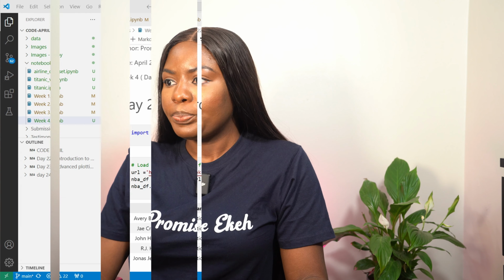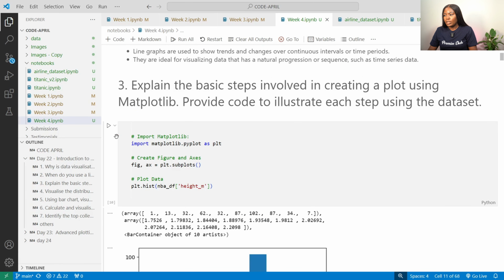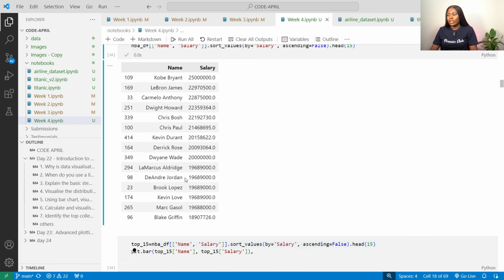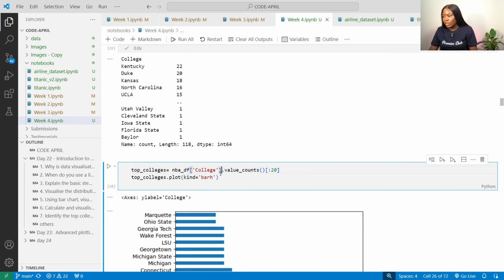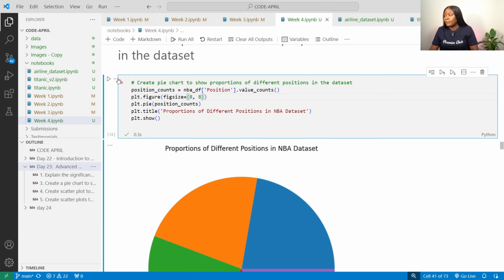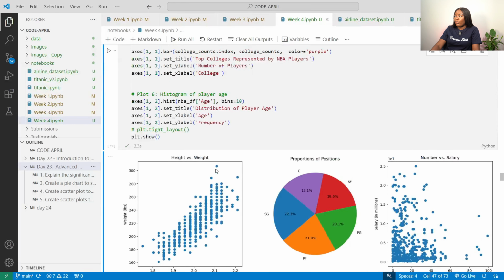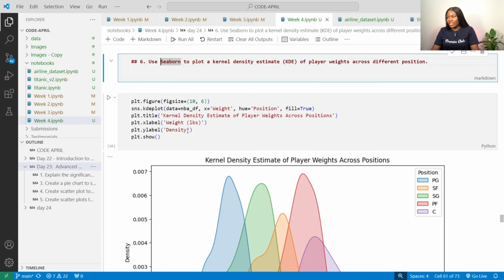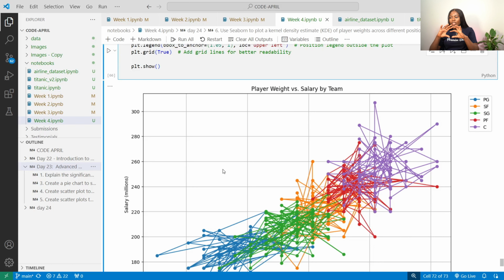CODE April Week 4 | Python Basics for Beginners | Python for Data Analysis | Tutorial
Code April is an initiative by Promise Ekeh designed to empower individuals to learn and improve coding skills through daily resources and exciting coding challenges!

00:00 - Introduction
00:42 -  Day 22
09:17 -  Day 23
12:04 - Day 24
16:50 - Close out